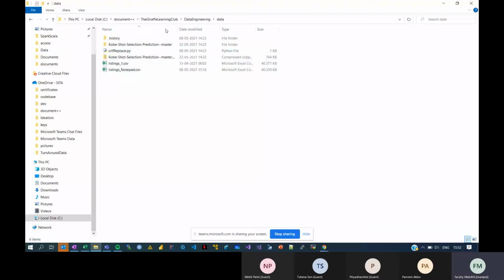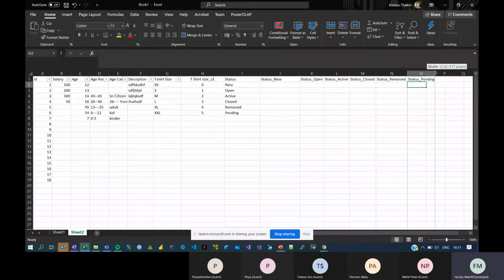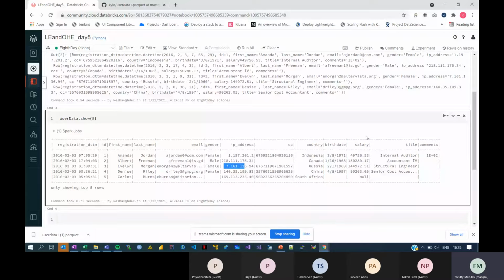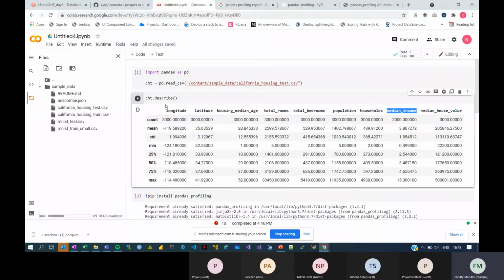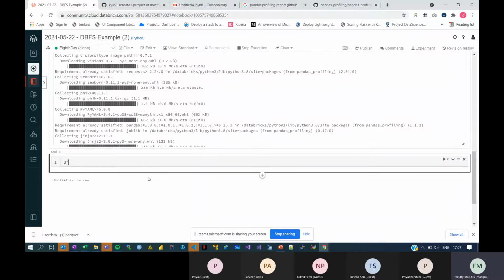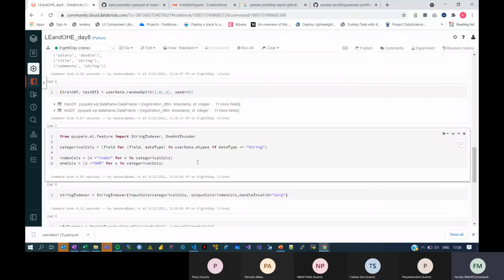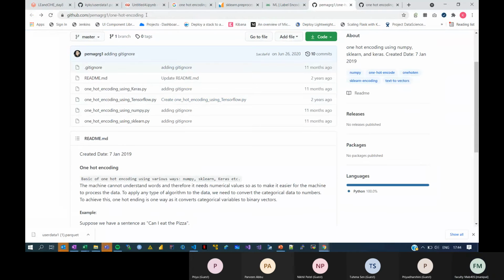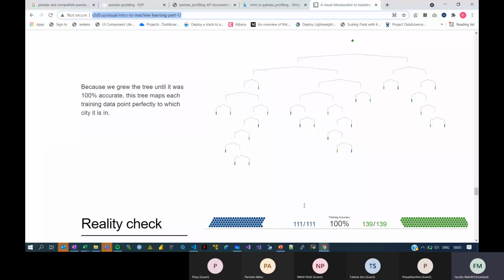Data Engineering | Label Encoding & One Hot Encoding | Part 8